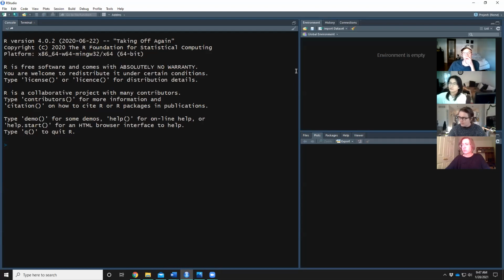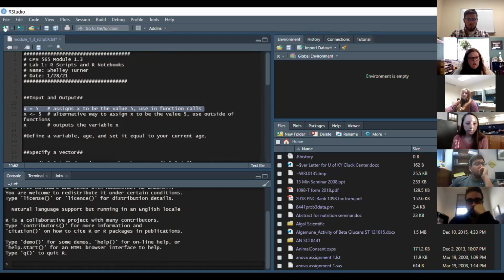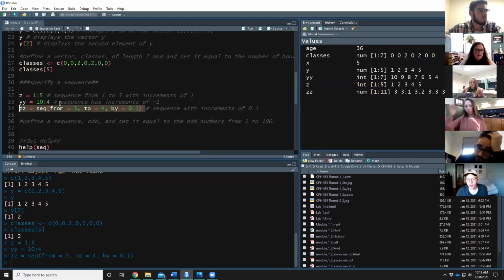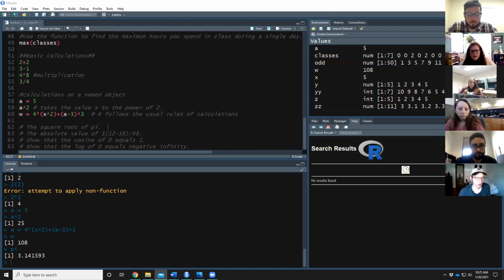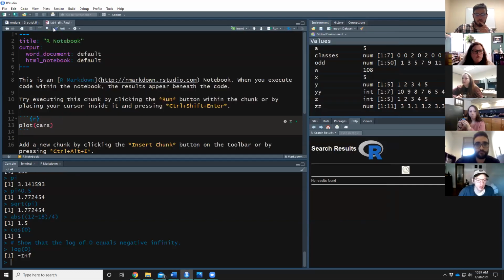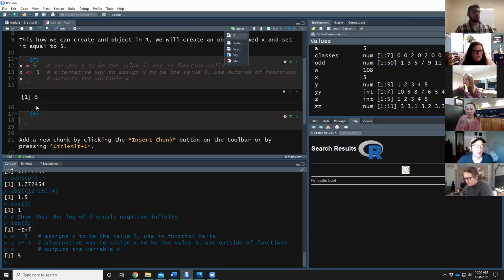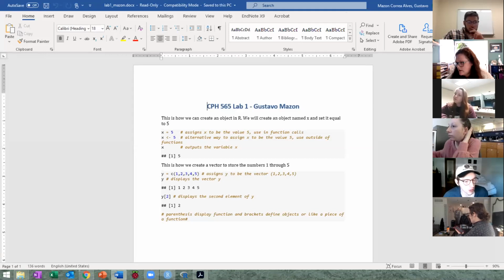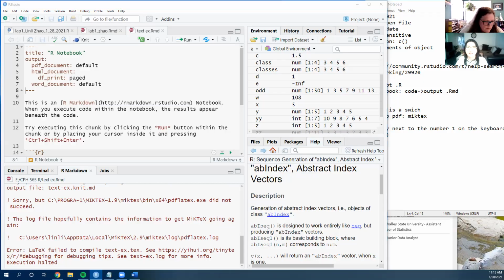CPH 565: Lab 1 Meeting